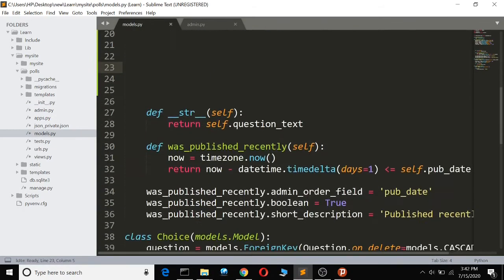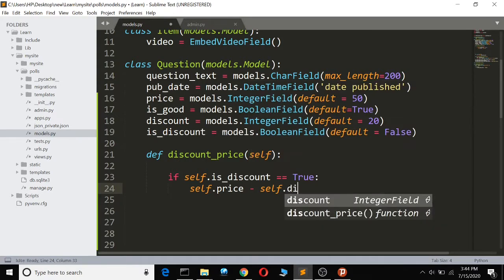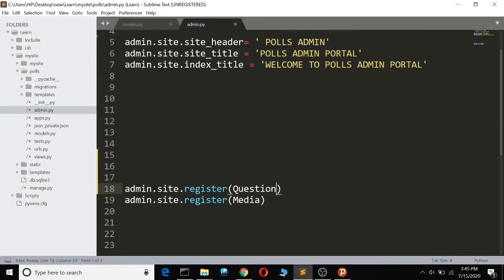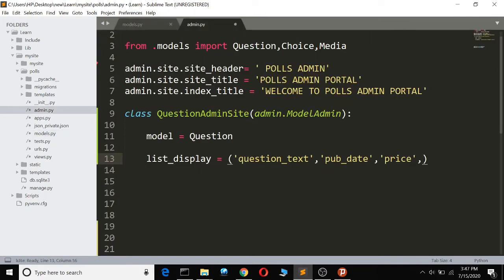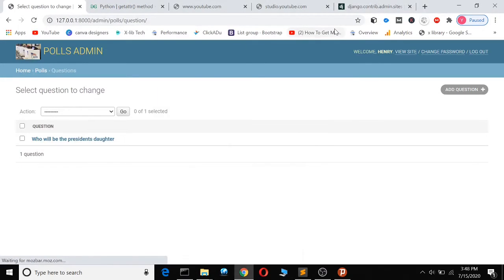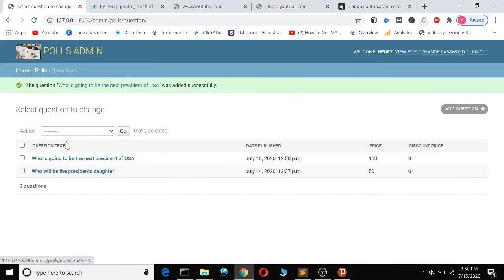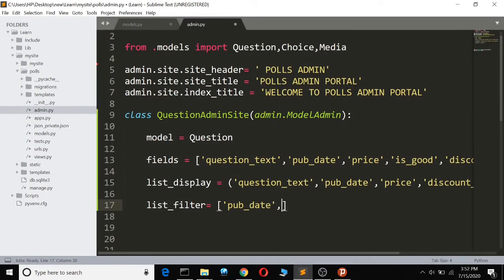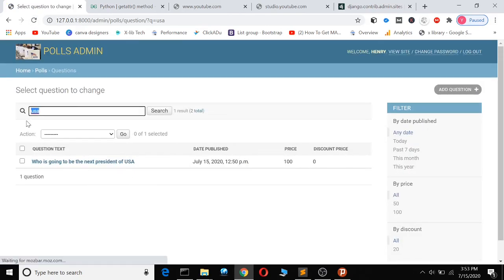How to show calculated fields on list view page|Django Admin series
You will learn how to show calculated fields in Django